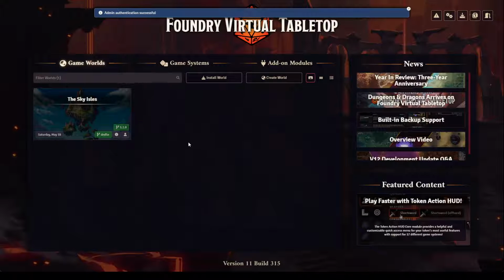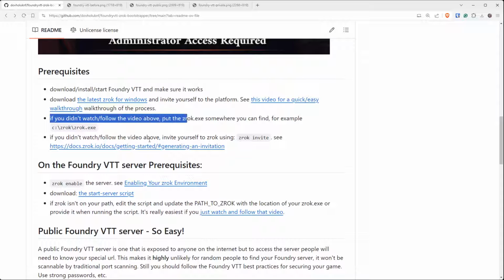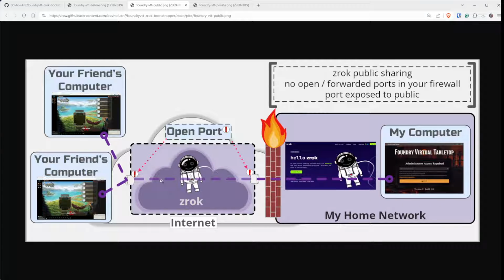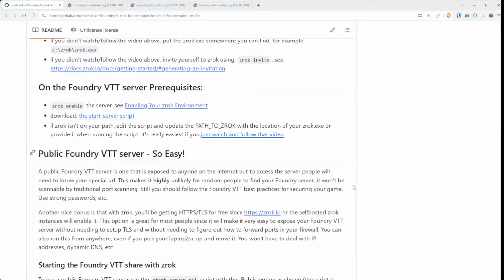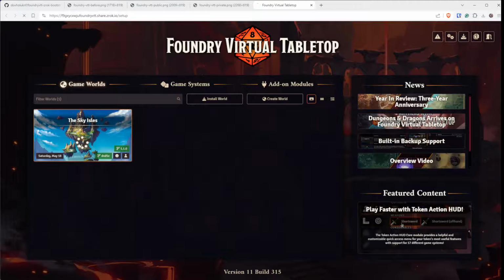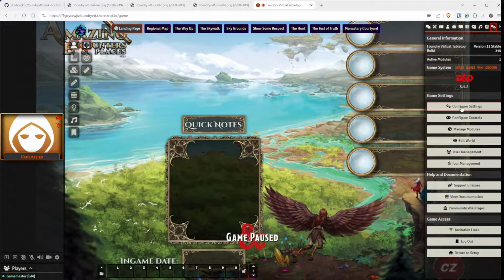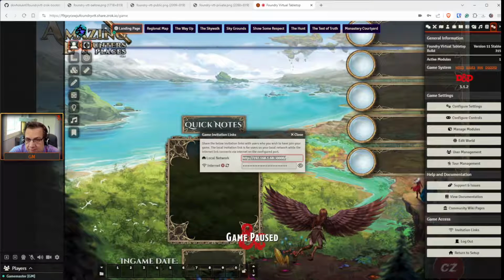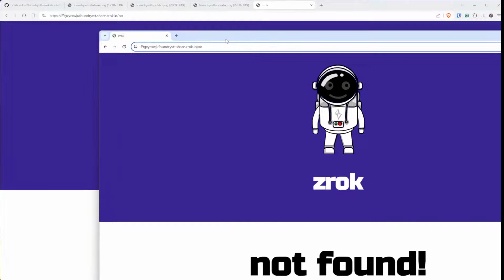Share your Foundry VTT server using zrok and play anywhere!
EDIT Mar 30 2026 - MAKE SURE YOU DOWNLOAD zrok v1 (not zrokv2) I'll try to get to making a v2 video soon
Play Foundry VTT with your friends from anywhere and it's CGNAT friendly. No need to setup TLS on your own, no need to forward ports through your firewall, no hassle (hopefully).

Don't forget to give a star to the projects if you have a GitHub account! Help spread the word:

00:00 - Introduction
00:51 - GitHub Repo and High-Level Overview
03:45 - Acces Foundry VTT via zrok public share
05:31 - Use Audio/Video!
07:03 - Inviting a player
09:32 - Wrap up and GitHub star shill